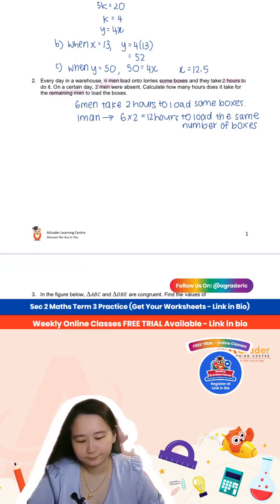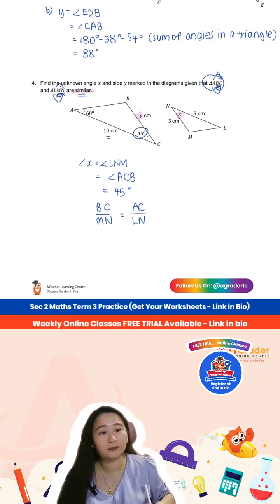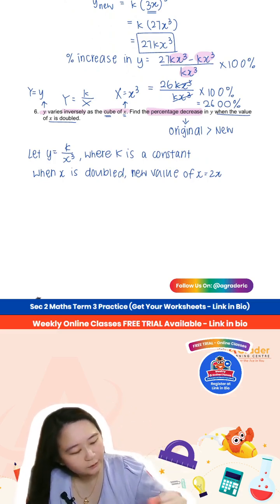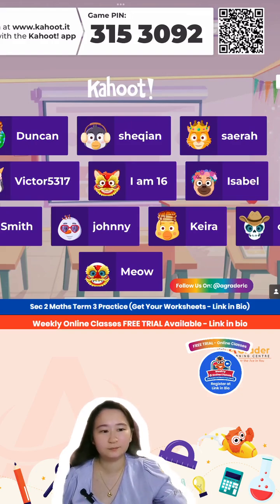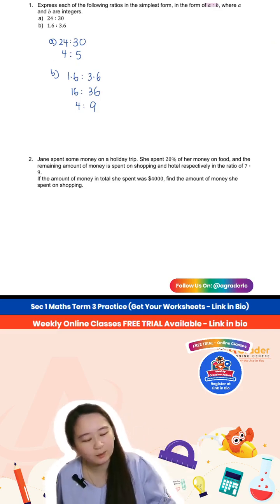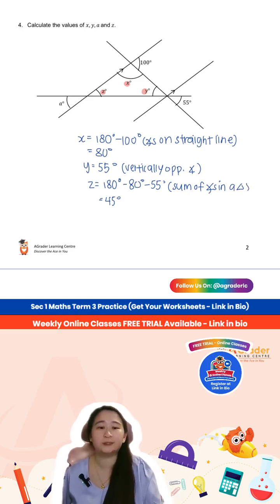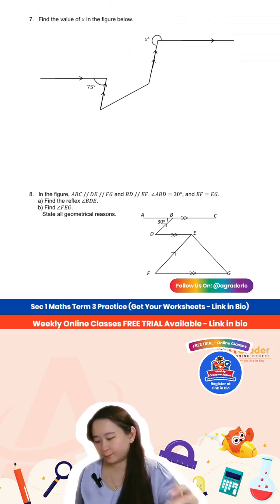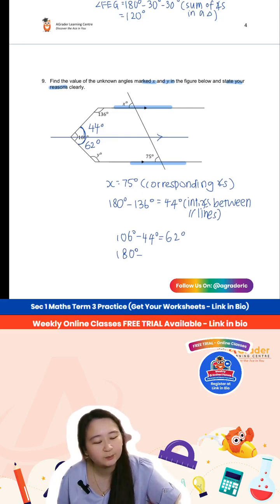TikTok Live (19 June 2025) Secondary 1 & Secondary 2 Math